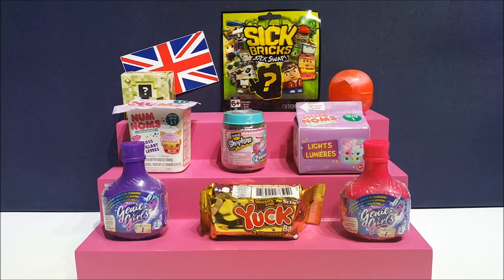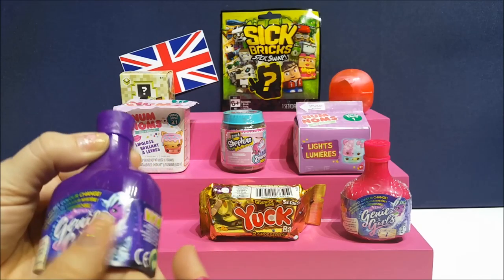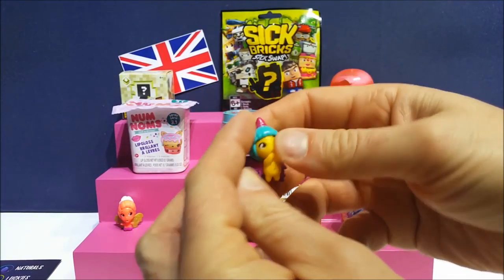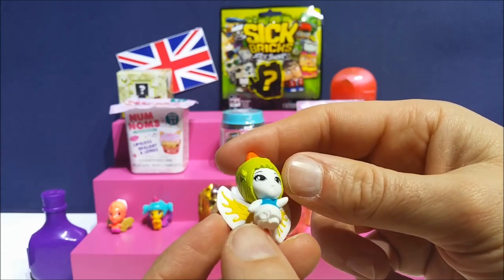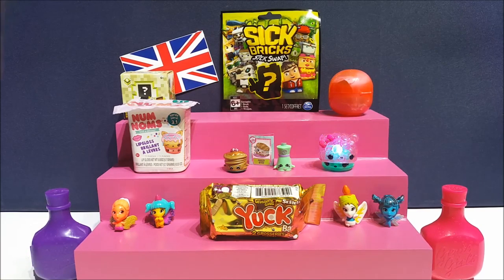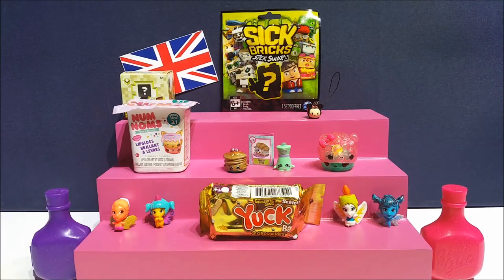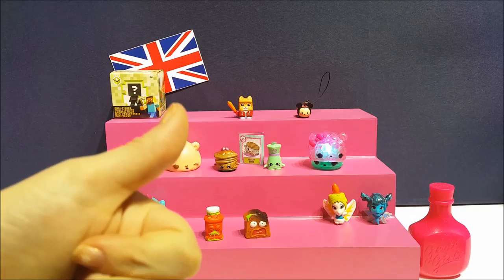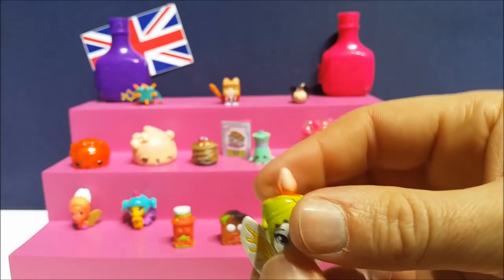BLIND BAG opening. Genie Girls, Yuck Bar, Sick Bricks, Minecraft, Num Noms 3.1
In this video we opened new cool stuff!

Genie Girls, Yuck Bar by Grossery Gang, Minecraft, Sick Bricks, Num Noms 3.1 and lights, Shopkins season 6, and a Tsum Tsum Dangler :D

Super cute and fun video which was amazing fun to do as there was some cool new stuff we have never opened before!

What was your favourite?